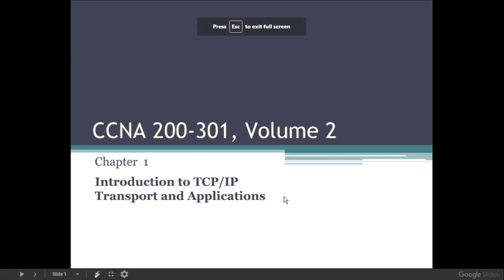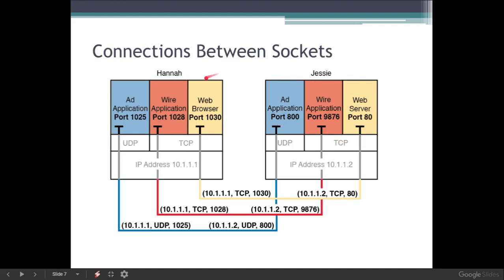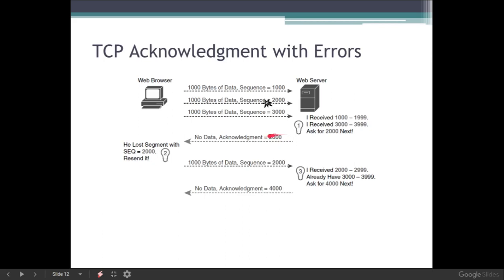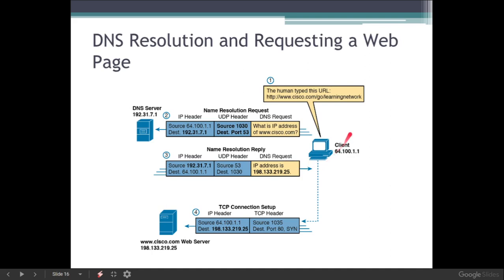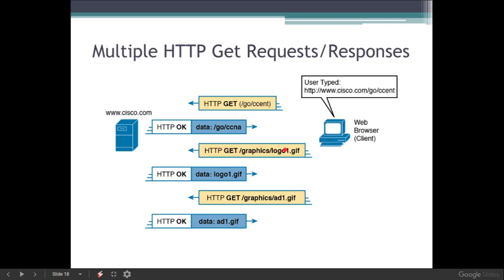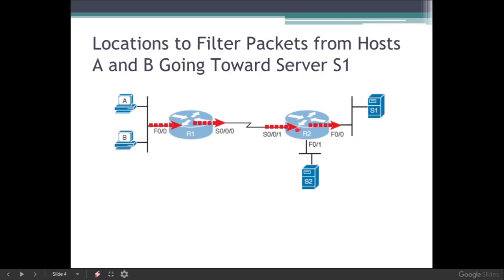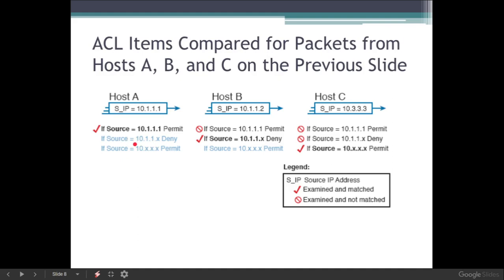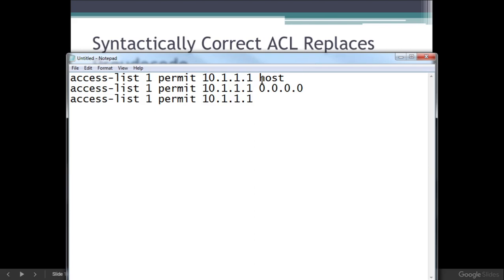7. CCNA Part 7 2020 12 20 13 18 36